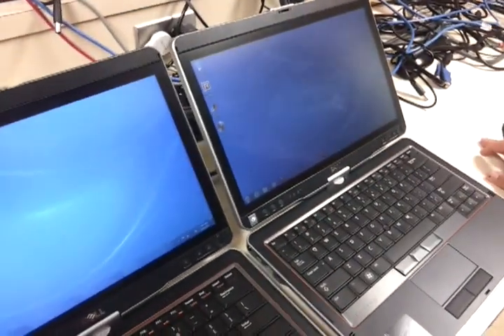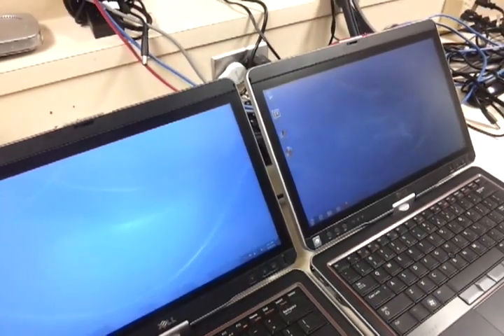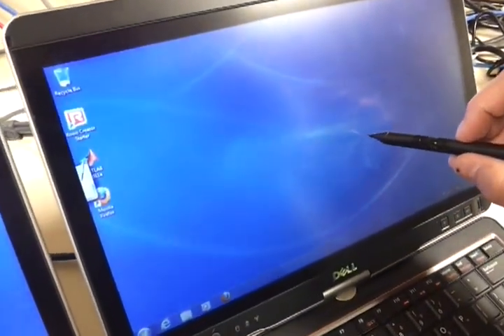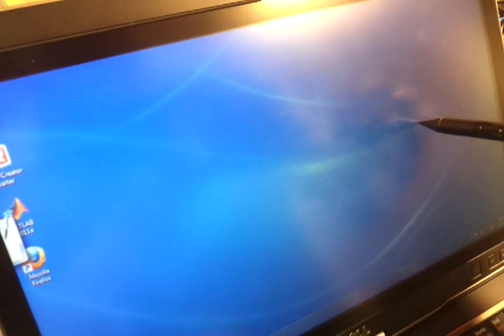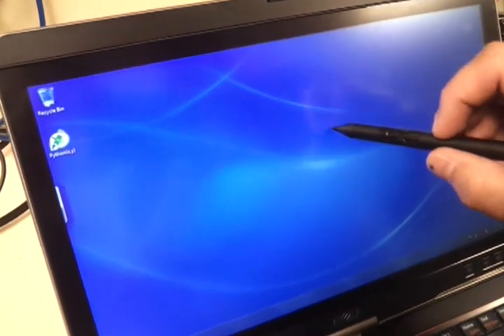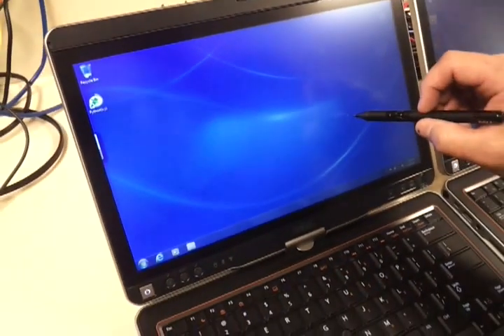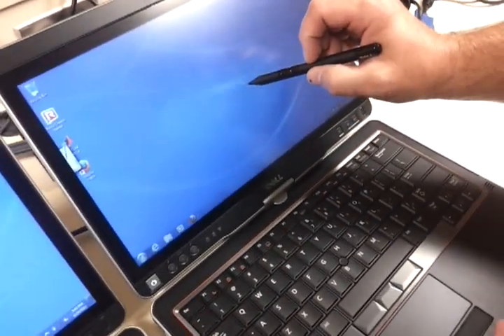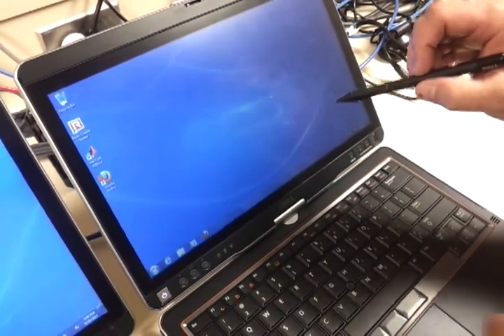Dell Latitude XT3 Tablet side by side example of good and bad stylus digitizer - FOLLOW-UP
Follow-up after Dell replaced LCD from previous video.  Same results.  This video is showing two Dell Latitude XT3 tablet received from factory as replacements for the XT2's that were having digitizer errors.  Both running Dell factory installed Windows 7 OS, software, and drivers direct from Dell.   One XT3 digitizer seem to function correctly while the second re-homes the mouse curser to the upper left hand corner when moving from pen/stylus to mouse.  Sometimes the mouse will actually hang, become stuck, in the upper left hand corner and the user cannot drag mouse curser away.